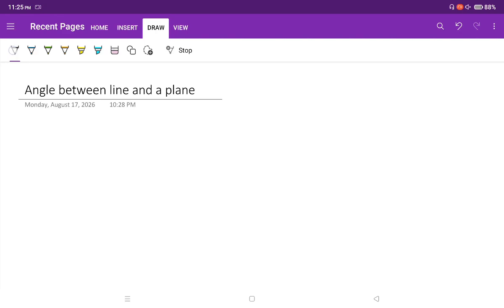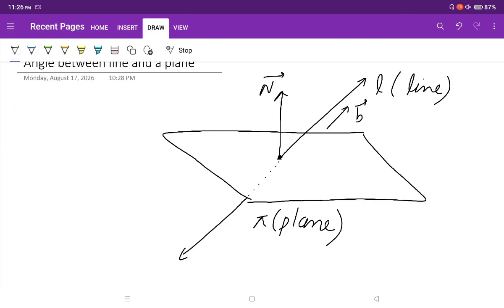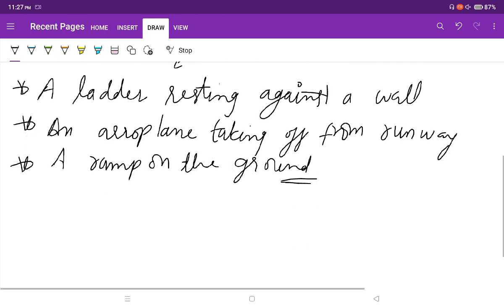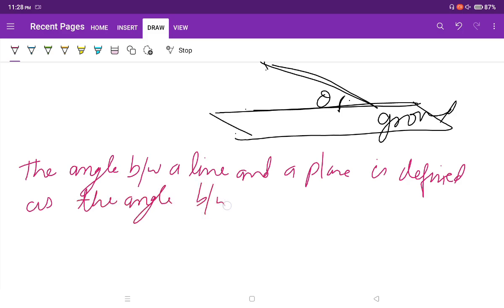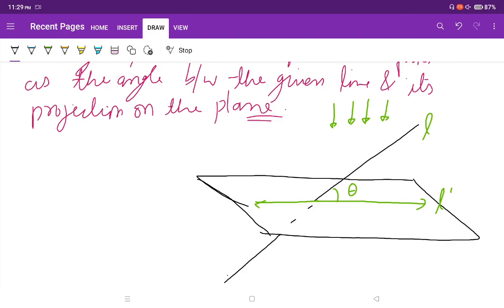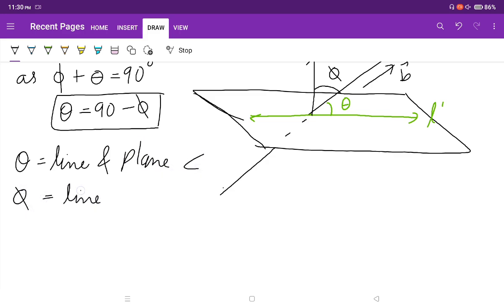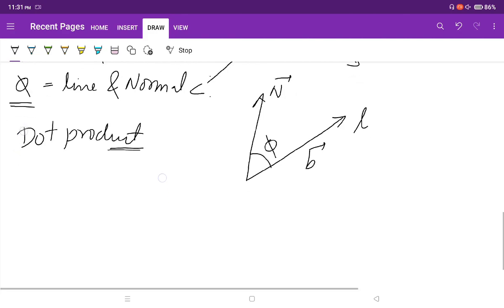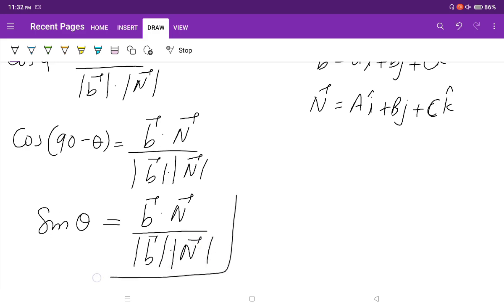Angle Between a Line and a Plane Explained | 3D Geometry | Class 12 Mathematics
Angle Between a Line and a Plane Explained | Class 12 Mathematics

When a line intersects a plane, how do we define the angle between them?

In this video, we develop the concept of the angle between a line and a plane from first principles. We understand why the angle is measured using the projection of the line on the plane, why the normal vector plays a crucial role, and how the standard formula is obtained naturally.

Topics Covered:
• Angle between a line and a plane
• Projection of a line on a plane
• Normal vector of a plane
• Relationship between line–plane angle and line–normal angle
• 3D Geometry concepts
• Geometric interpretation of the formula

Perfect for CBSE Class 12 Mathematics students and JEE aspirants.